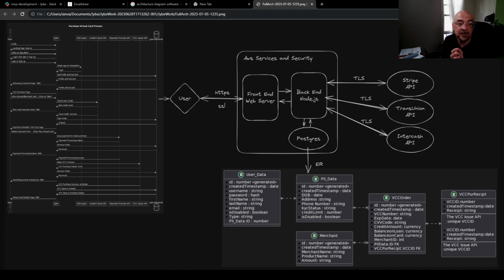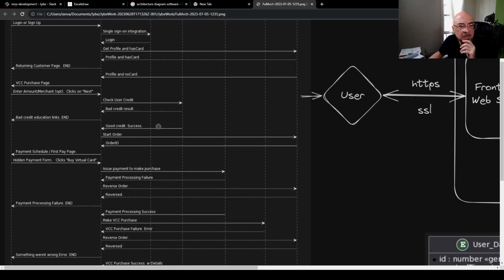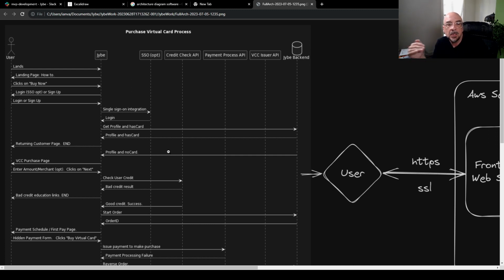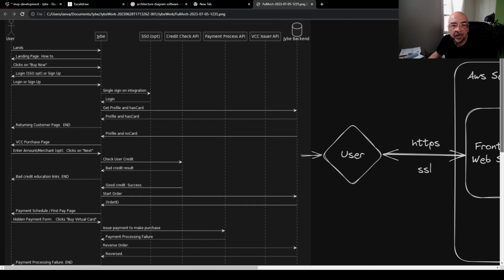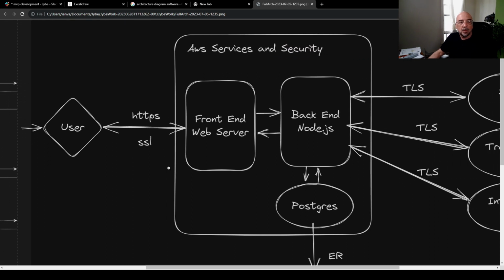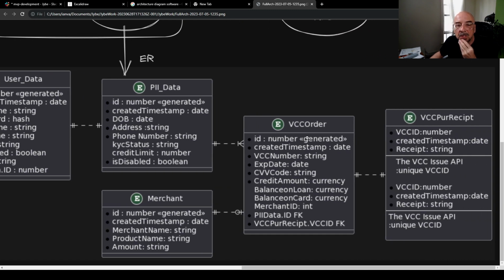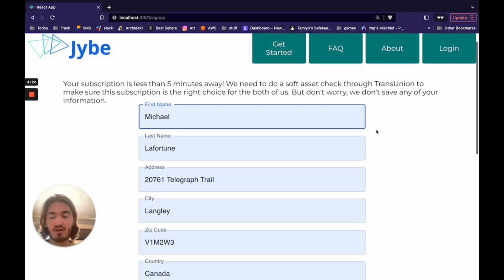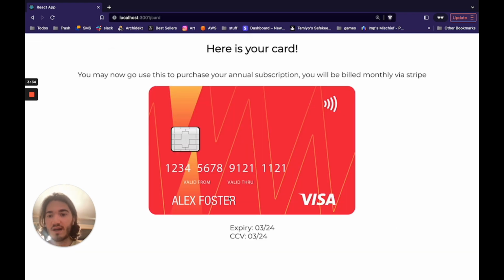Jybe Techstars NYC Screening Committee Product Video